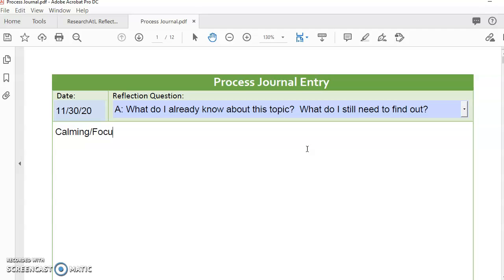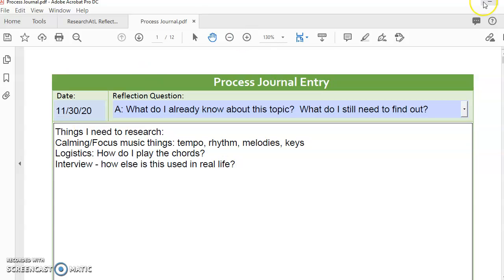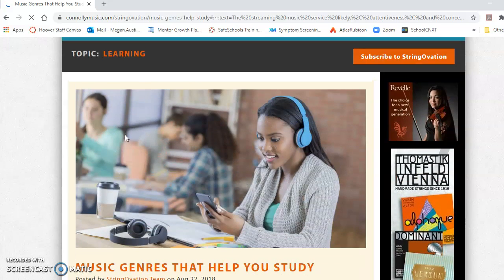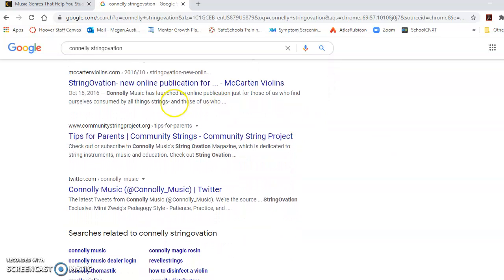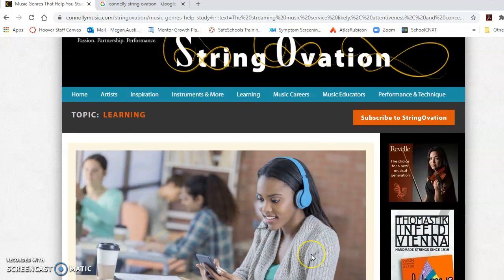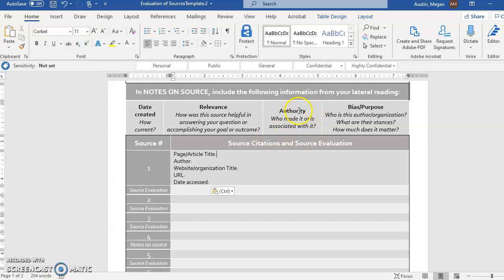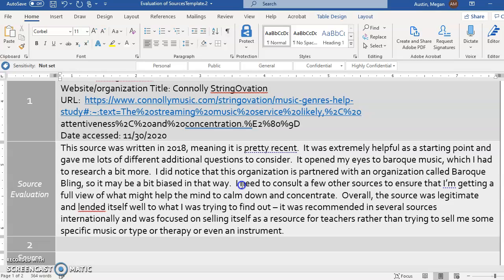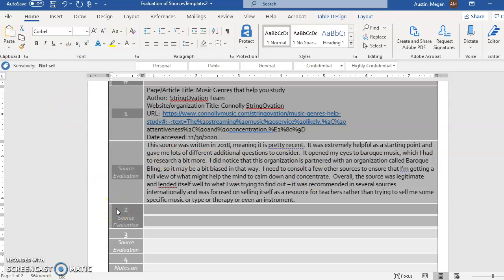Personal Project Research How